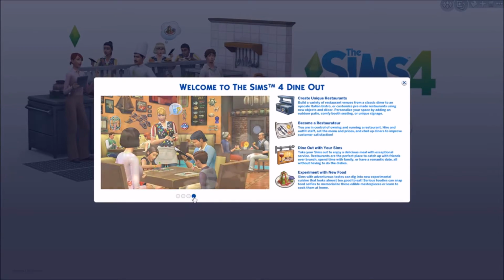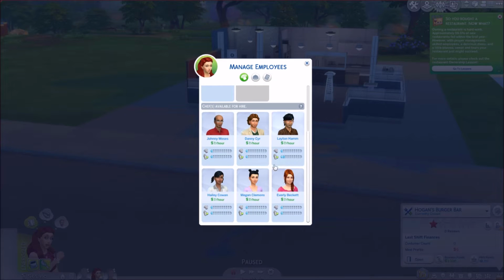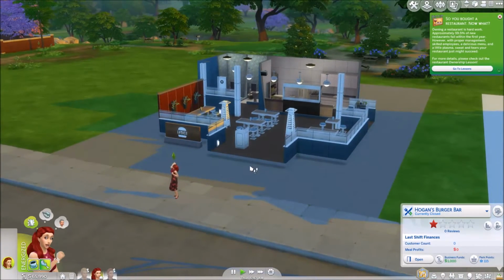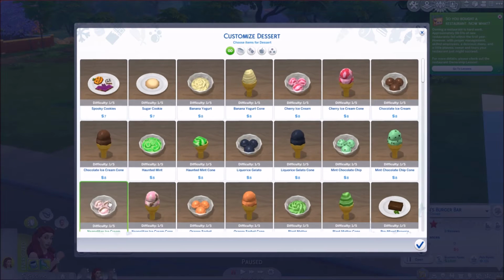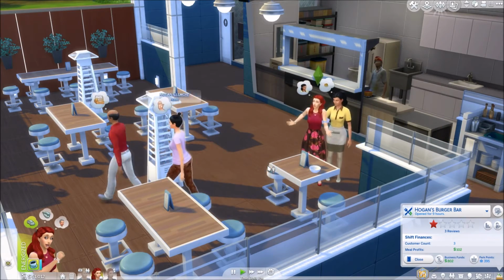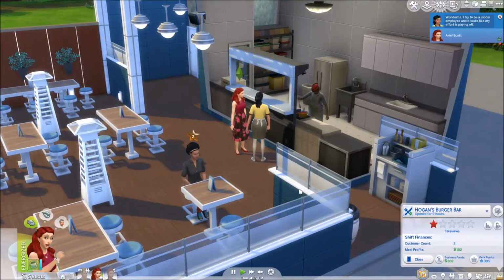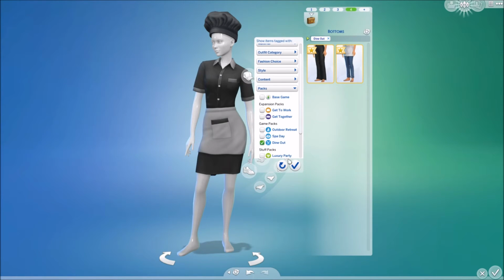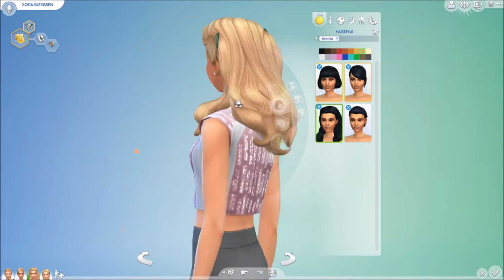The Sims 4: Dine Out game pack — The Review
Will Dine Out leave a bad taste in your mouth? Fallon gives you the run down on the latest game pack to come out for The Sims 4 =3

Music is from The Sims

Follow @SimNationTV on Twitter for awesomeness!